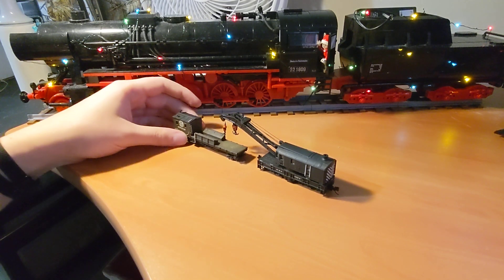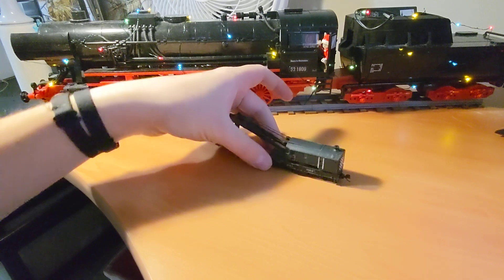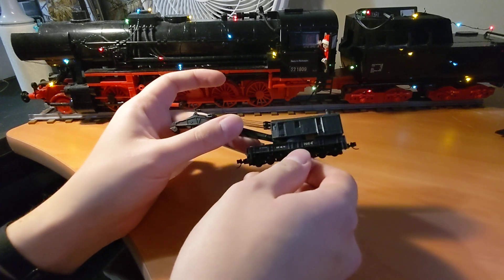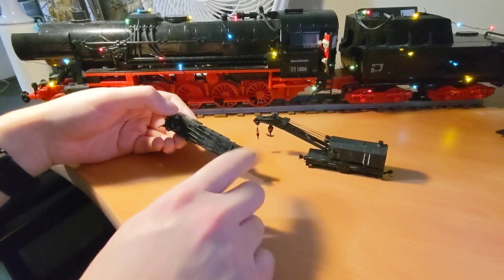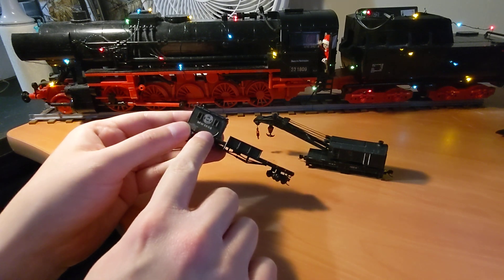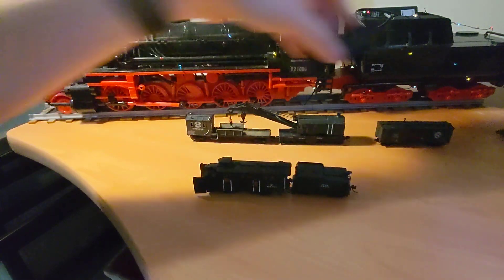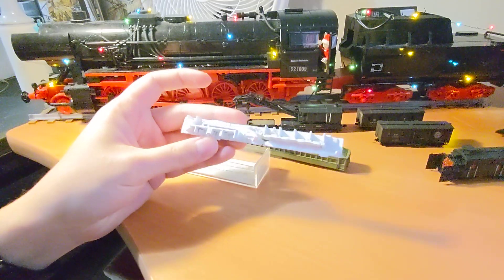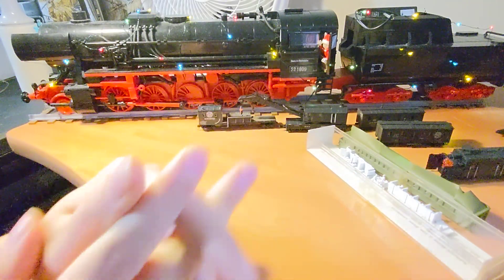N scale unclemattstrainscranechallenge and hobby update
My submission for @UncleMattstrains Crane challenge and update on what I've been working on.